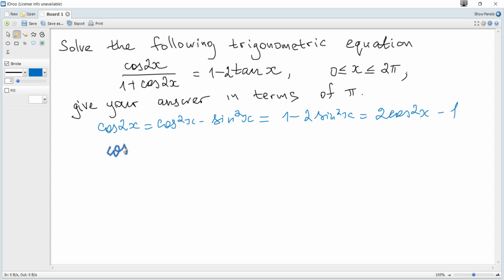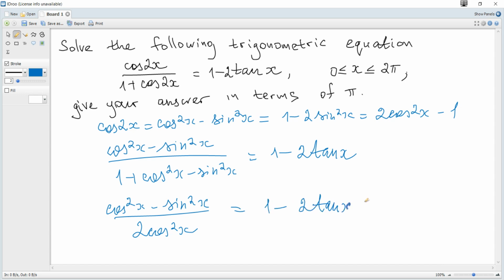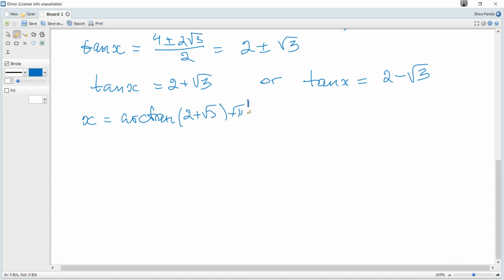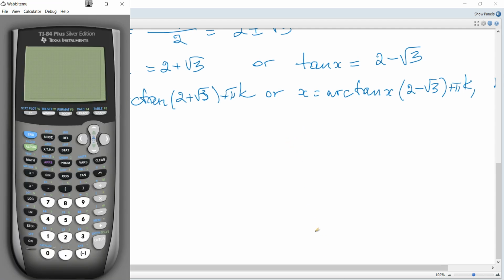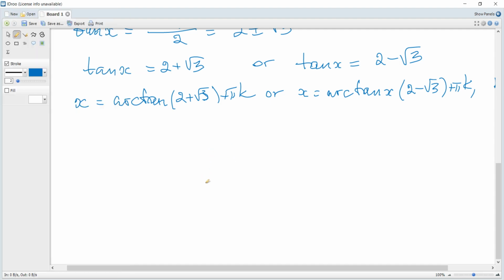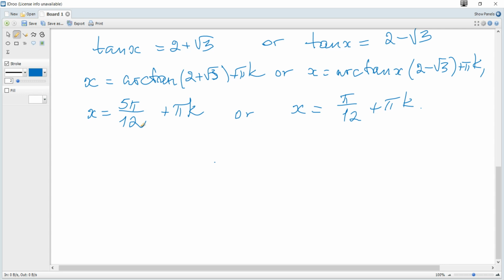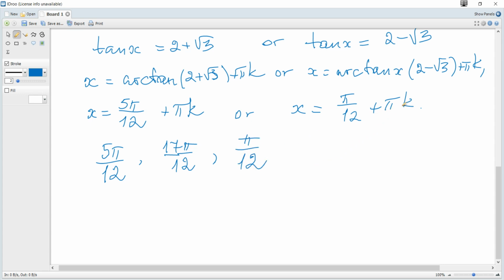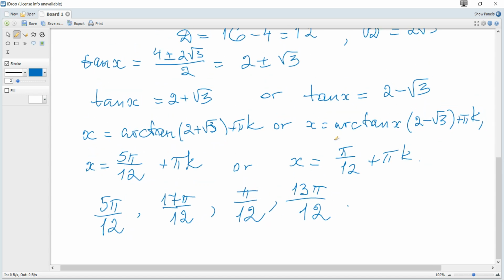Ex. SA10. Maths. A trigonometric equation. Quadratic with respect to tan.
Related to A-level Core Maths Year 2, IB Maths AA/HL, AA/SL (hard).
Question from A-level I.Y.G.B. MadAsMaths papers (A* practice questions).
Synoptic Paper A Q10.